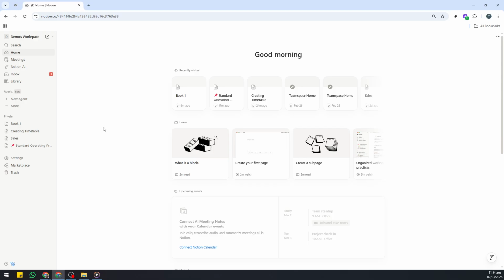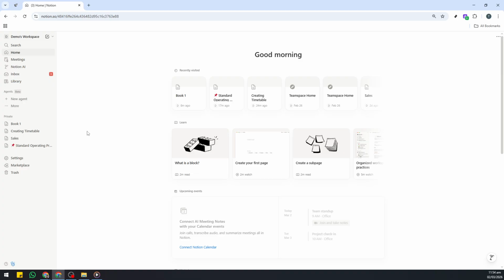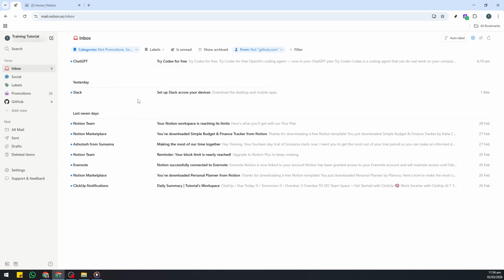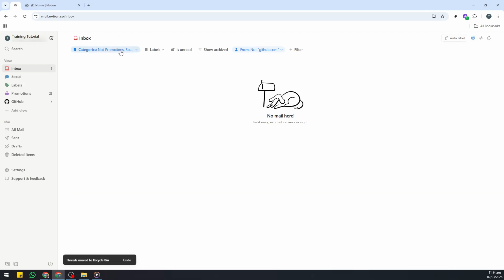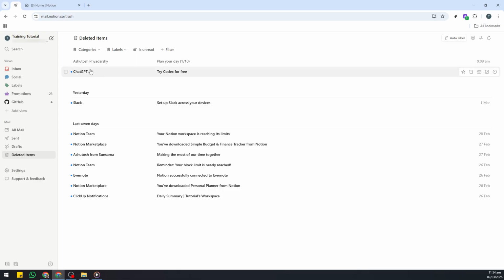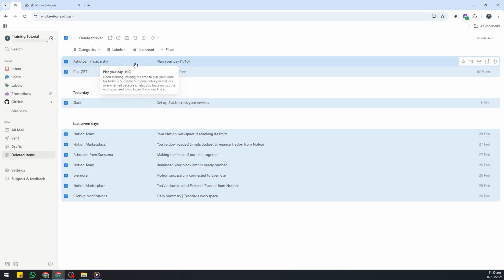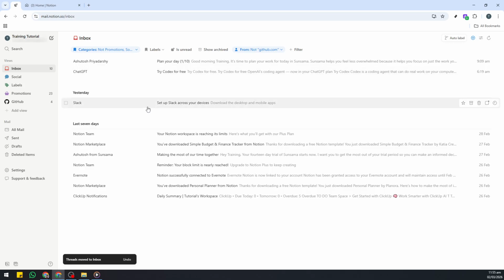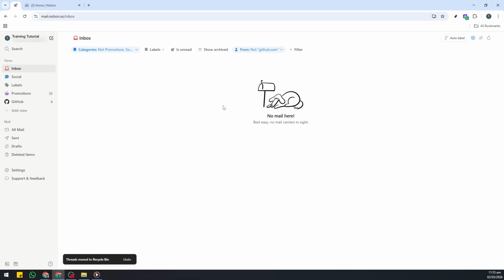How To Clear Your Inbox In Notion Mail [FAST STEPS]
Notion Mail How To Clear To Inbox Zero